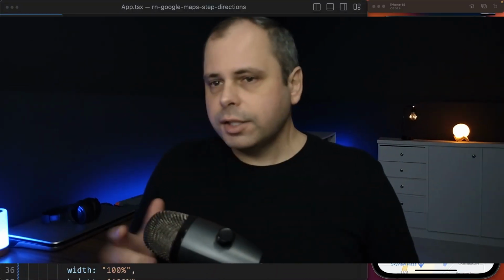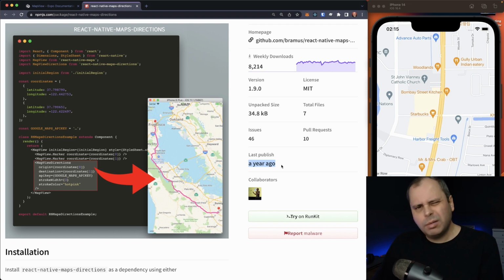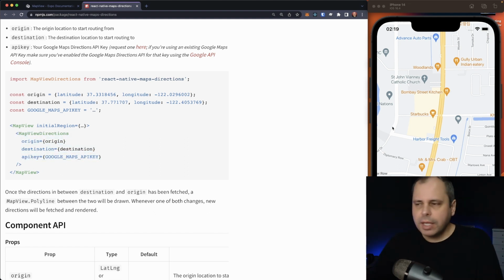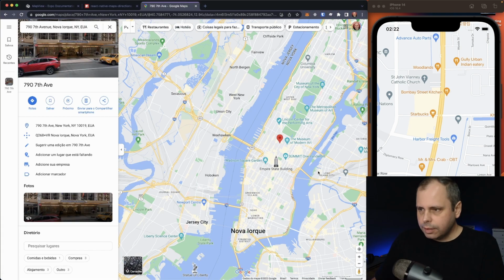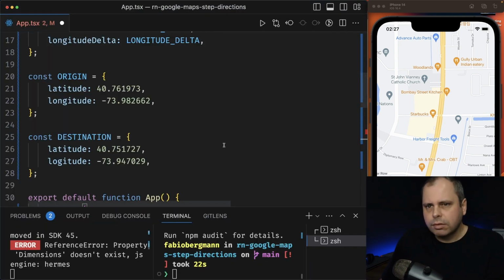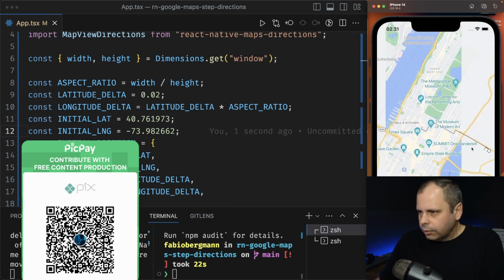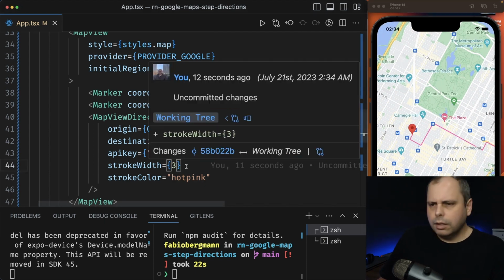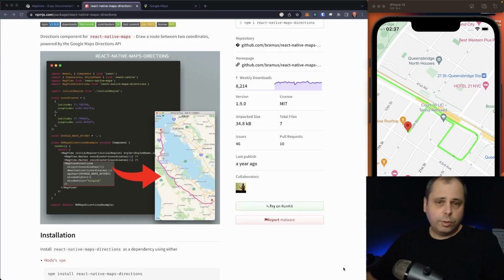Master Google Maps: Create Amazing Routes in ReactJS - Step by Step Guide!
🌐 Discover the Ultimate Fusion: Google Maps Crafting Routes with ReactJS! 🚀

📍 Welcome to a Tech Wonderland, where innovation meets seamless navigation! 🗺️ Embark on an awe-inspiring virtual journey as we unlock the incredible synergy between Google Maps and ReactJS in this captivating video!

🔥 Brace yourself for an exhilarating exploration of cutting-edge web development as we dive deep into the realm of route creation with two powerhouse tools: Google Maps and ReactJS. Guided by a seasoned expert, you'll witness the magic unfold before your eyes, empowering you to revolutionize your web applications like never before.

🌟 This isn't your average tutorial; it's an extraordinary technological odyssey! 👨‍💻 Embark on a thrilling tour of Google Maps' most advanced features, unveiling exclusive tips and tricks that will elevate your applications to a whole new level. Immerse yourself in a world of infinite possibilities, where streets, cities, and continents become the perfect canvas for your ReactJS creations.

🎯 Join us on this epic quest to master the art of harmonizing ReactJS components with the mighty Google Maps system. 🗺️ Unravel the secrets of dynamic route rendering, providing users with a seamless and interactive experience that will keep them captivated and engaged.

🔍 Throughout this thrilling journey, you'll gain the prowess to craft highly customized geospatial applications. 🌐 Conquer the art of real-time data integration, delivering crucial information to your users through a visually stunning and user-friendly interface.

🌈 Don't miss the chance to become a true wizard of web development with Google Maps and ReactJS! 🧙 Tune in now to experience a transformative adventure that will take your programming skills to soaring heights. Get ready to create mind-blowing applications that will captivate the world and redefine the way we interact with online maps forever!

🚀 Unleash the full potential of Google Maps with ReactJS and embark on a thrilling journey of innovation and creativity! 🚀 Click now to watch the video and start crafting extraordinary routes like never before. 🔔👍